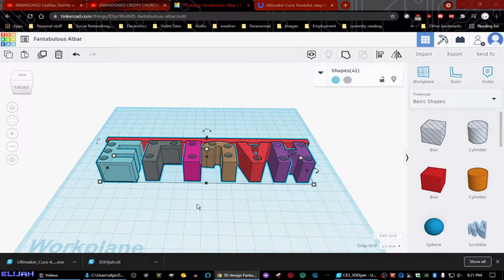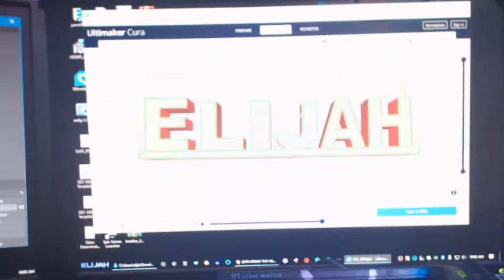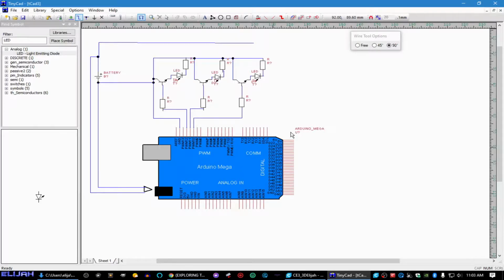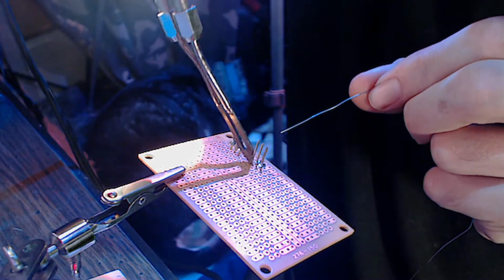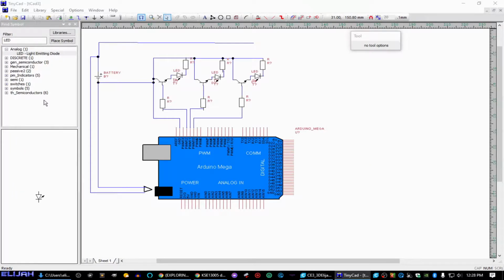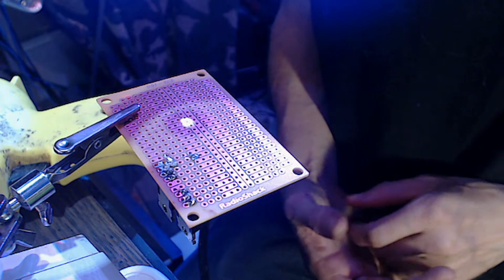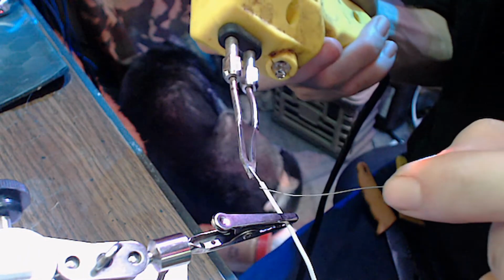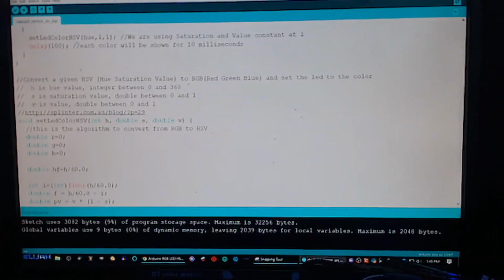Building My Name in Lights with Creality Ender 3 and Arduino Uno!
0:00 TinkerCad Designing and Intro
06:46 3D Print Complete
11:28 Designing the driver Circuit Schematic
24:21 Building the Driver For the LEDs & Transistor Datasheet
1:00:24 How to Tin Wires Soldering and More soldering
1:11:45 Driver Board Completed
1:13:21 Arduino Uno R3 Board
1:14:02 Testing Phase Let there be Light!
1:18:17 Sign Completed and Outro

This was a nice simple project utilizing multiple skills and multiple forms of technology in layers and was a lot of fun to build, I will post with another project soon.

If you like our  content and want to see more videos, anything you can donate helps and goes to the Channel to help us create new content! our Direct Paypal link is secure and you can donate as much or little as you want.  Thank you friends!